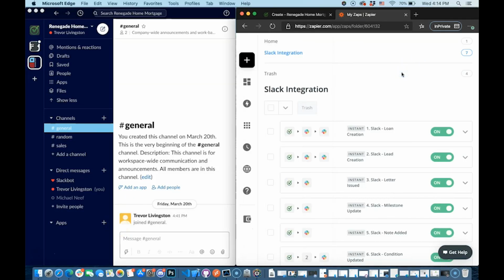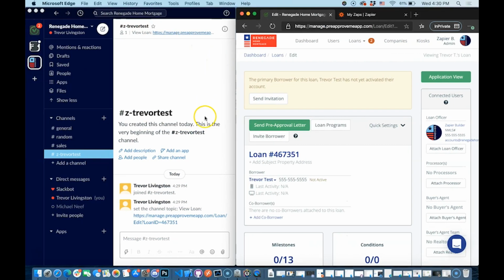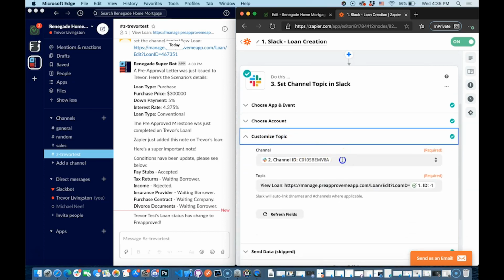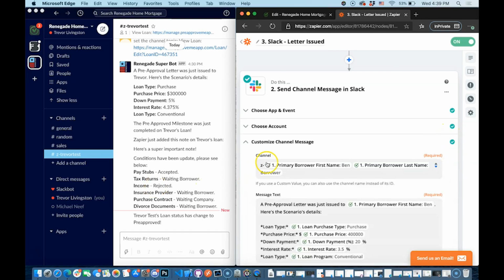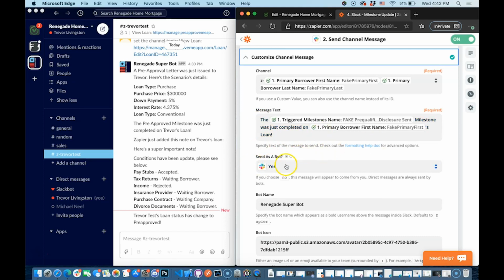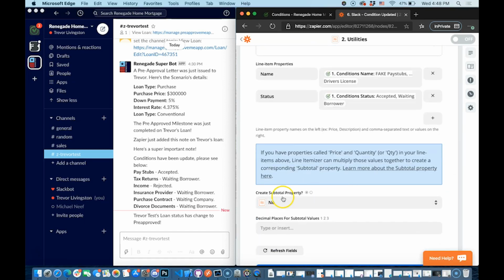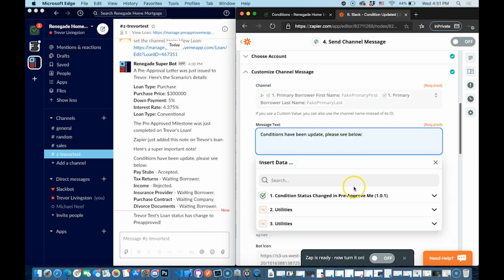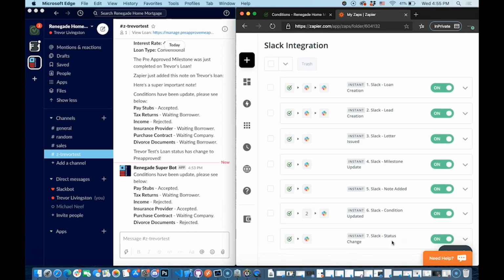Slack + Pre Approve Me - PAM Hacks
How to connect PAM with Slack using Zapier.
* Complete in 60 Minutes or less
* Moderate difficulty

PAM hacks takes you favorite Mortgage Software and connects/integrates it with other useful services to help you create efficiency.